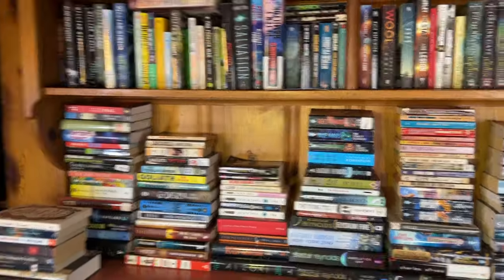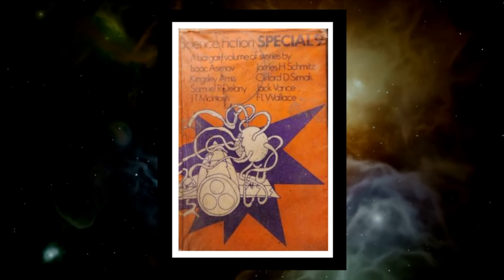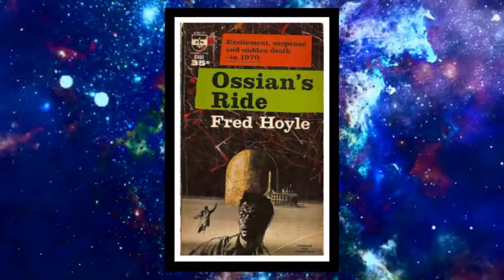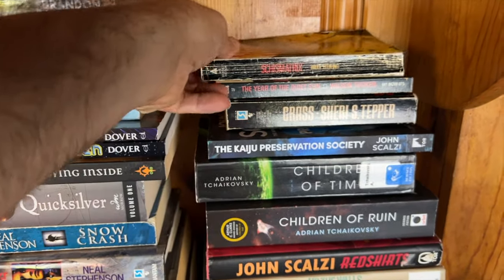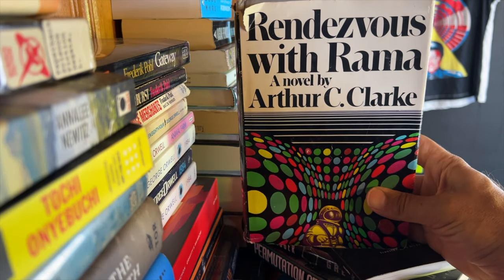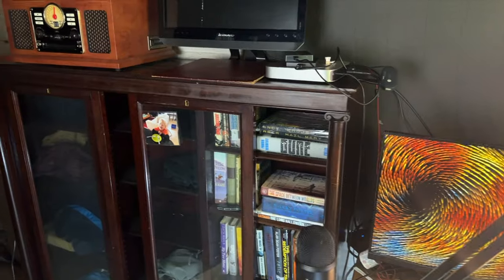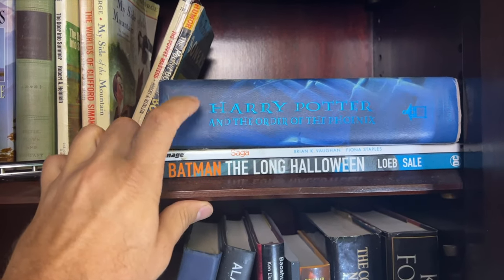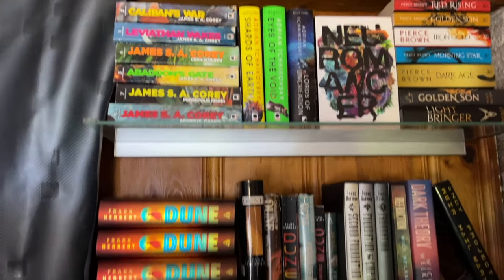Science Fiction Bookshelf Tour | Home Library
It's finally here! if you'd like to skip right to the books go here 02:49  :)
Some friends asked for this video and it inspired me to reorganize some of my shelves. sort of.
This was a new style of filming for me...crossing my fingers that the audio is somewhat consistent.

To send books you want to recommend:
FIT
1633 Q Street NW  Suite110